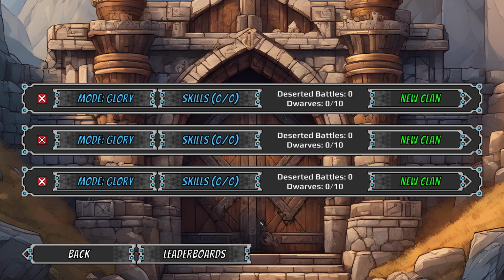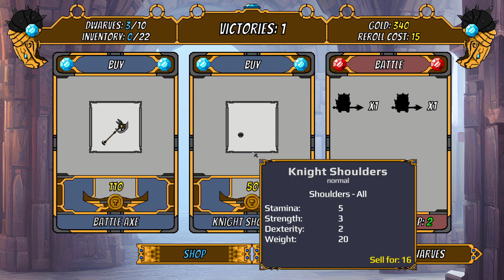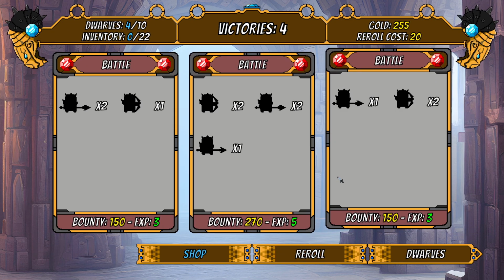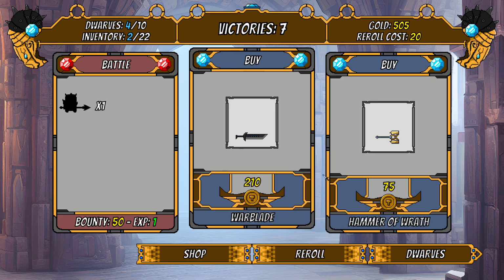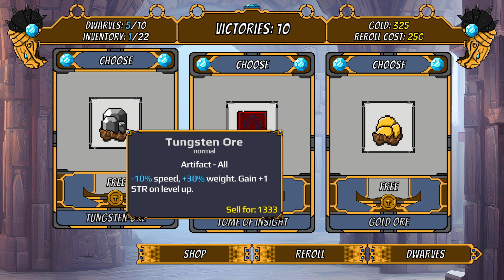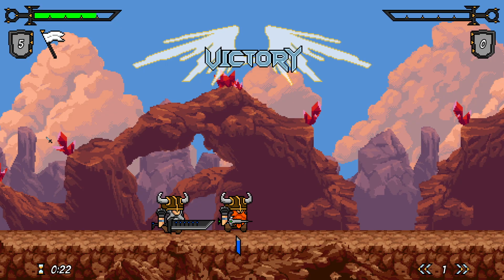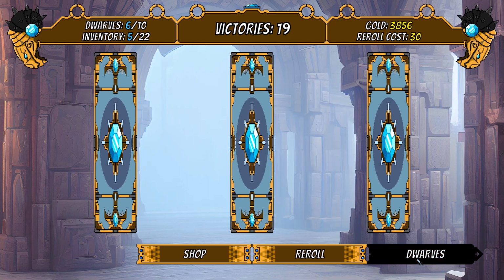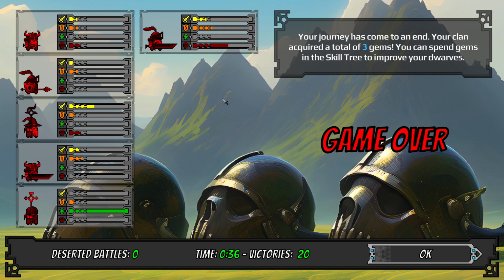Dwarves: Glory, Death and Loot - Killing Orcs for Fun and Profit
Hello all, I am DisturbingPuppet.  I play games and post them here along with the occasional stream. This is a look at the newly released game Dwarves: Glory, Death and Loot, a Dwarf auto battler where you slaughter Orcs for glory and loot. Thank you very much for watching.